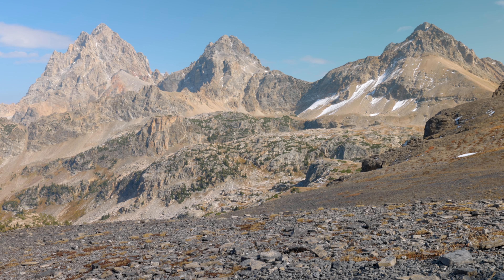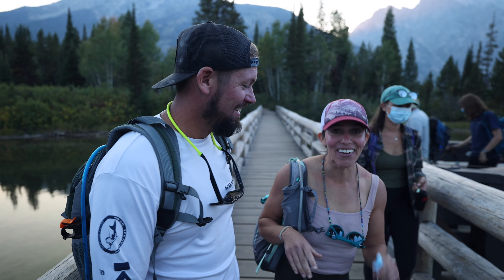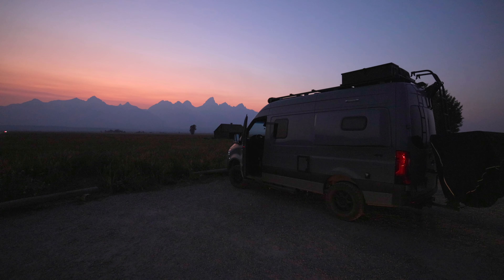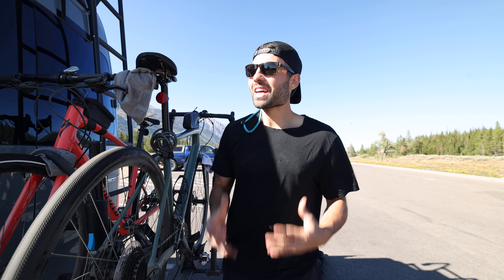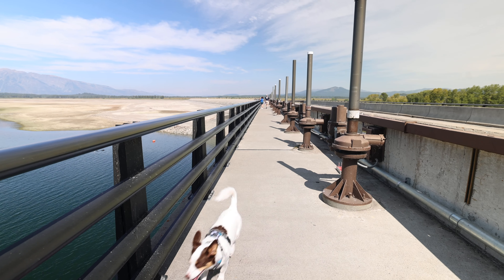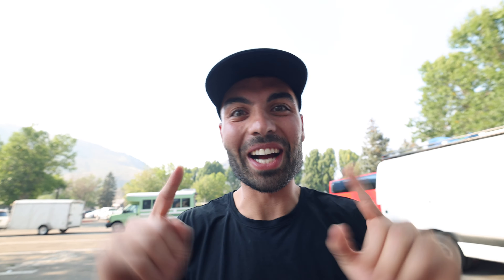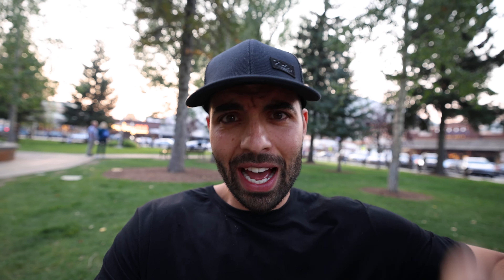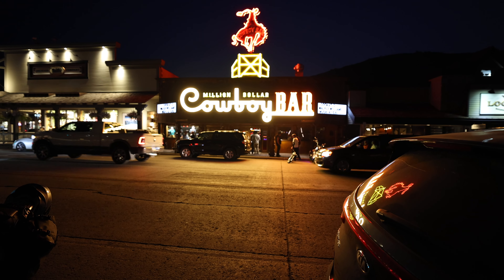Top 8 Things To Do Grand Teton National Park (Jackson) | 48 Hours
Travel Couple Road Trips Grand Teton National Park (Jackson Hole, Wyoming) and lists the Top 8 Summer Activities in just 48 Hours via travel vlog. We travel in our Winnebago Revel Mercedes Sprinter and Caravan with another travel couple in their converted Mercedes Sprinter Van. Watch as we explore the 42 Mile Loop, Bike Path, Jenny Lake, Cascade Canyon, Mormon Row & Wildlife, Oxbow Bend, Jackson Lake, and the cool town of Jackson. A few of the hikes include Jenny Lake Loop, Cascade Canyon to Solitude Lake, and Cascade Canyon to Hurricane Pass. We also camp right outside the National Park on BLM land but suggest a few popular places to camp inside the park like Colter Bay and Jenny Lake Campsite.

Products We Use in the Van
Bed
* Mattress topper (We have 2 in and wish we went with 3 in)
* Sheets and Pillowcases (Full - Blue Grey)
* Duvet Cover
* Cover for Side Pieces on bed - used body pillowcases and sewed/fitted to correct size
Kitchen & Cooking
* Paper Towel Holder
* Refrigerator Storage Bins - Medium
* Refrigerator Storage Bins - Bottom Shelf -
* Plastic Dish Set
* Yeti 30 oz Rambler
* Sink Scrubbie Holder
* Drawer Organizers
* Blackstone Griddle
* Blackstone Griddle Cover
* Griddle Utensils
* Portable Espresso Maker
* Aeropress Coffee Maker
* Coffee Bean Grinder
Cleaning
* Mini Shark Vacuum
Bathroom
* Toilet Cleaner Brush
* Porta Pack for Holding Tank
* Eco-Friendly Shower Shampoo/Soap
* Laundry Bags
Work Stations & Electronics
* Computer Monitor Stand
    * Message Seller for custom bins - Length 12.25in, Width 10.5in, Height 7.5in
    * Color: Black
* Aluminum Black Storage Box 1 used in garage, 1 used on roof
* Adhesive Velcro Netting
* Travel Packing Cubes
* Self Adhesive Wall Hooks - Stainless steel
* Plastic Adhesive Wall hooks
Cockpit
* Visor Mirror
* Blackout Curtains
Adhesives
* Velcro - Curtains, kitchen top extender, etc
* Double Sided Tape - Mirror
Bikes
* Bike Cover - XL
Modifications
* Hose Filter - Drinking Water
Vehicle Maintenance / Needs
* Tire Deflator
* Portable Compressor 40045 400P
* 25 FT Water Hose Fill Up
* Tool Roll Organizer
* Bungee Cords

Weekly Newsletter Tina's Tea Sign Up & Get a FREE Travel Starter Kit

Camera Gear
Camera 1
Camera 2
Lens 1
Lens 2
Lens 3
Lens 4

00:00 Intro
00:33 42 Mile Loop Road
01:18 Jenny Lake
02:20 Cascade Canyon
04:08 Mormon Row
05:10 Accommodations
05:45 Bike Path
06:44 Jackson Lake
07:34 Oxbow Bend
08:00 Jackson

We're Faris and Lisa

A travel couple from Metro Detroit, MI. We met in business school and started traveling immediately post graduation in 2016 while maintaining automotive marketing positions. We’ve traveled to over 35 different countries together and still can’t get enough!